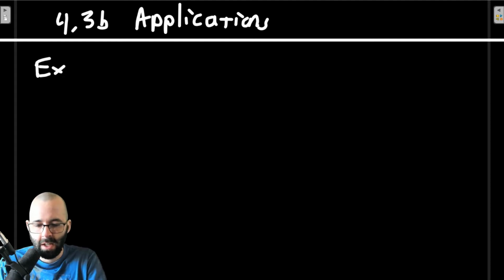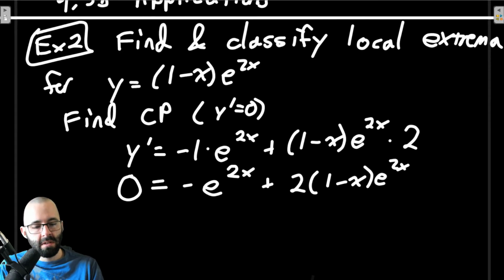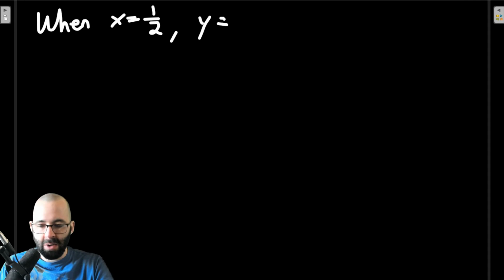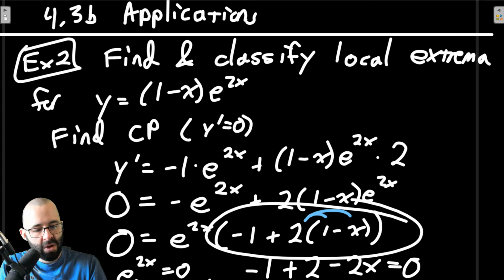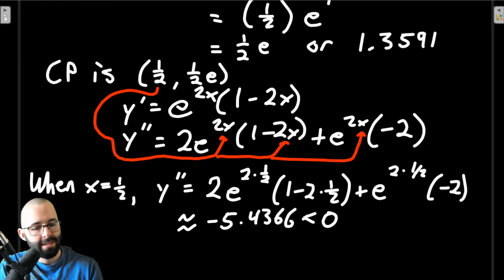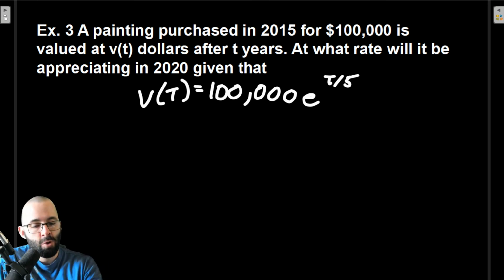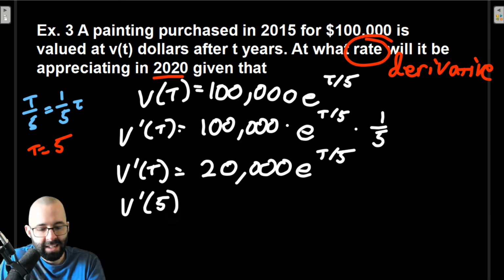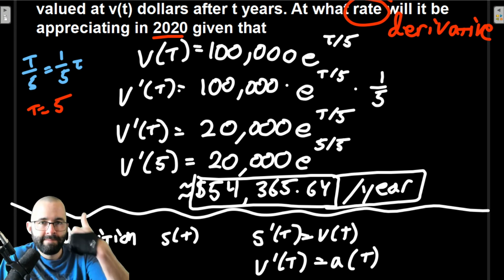2350 4 2c Derivative of e^x